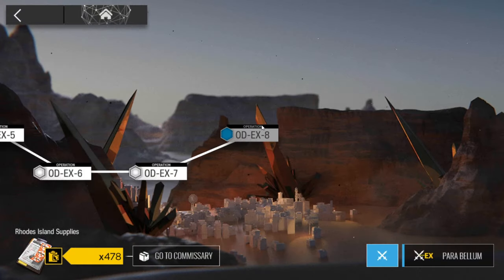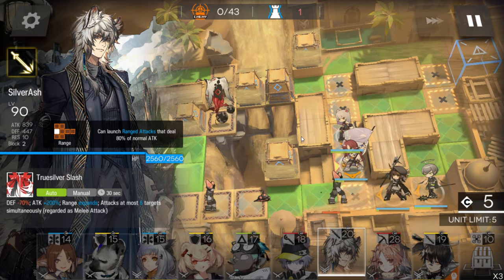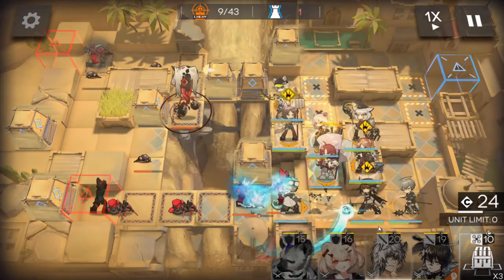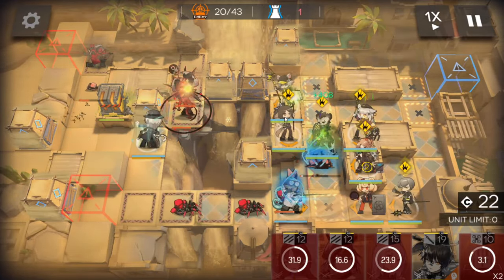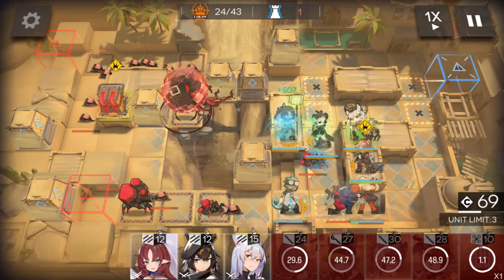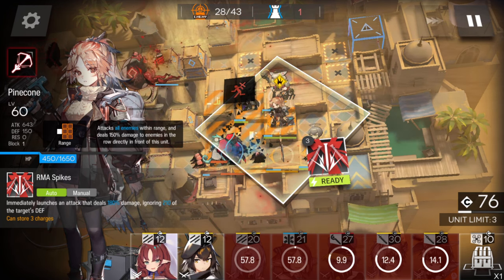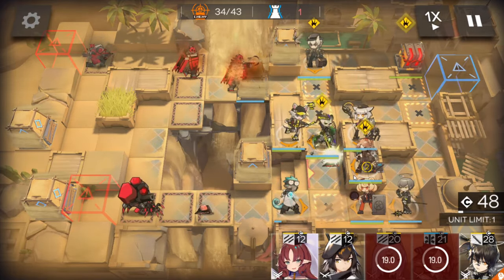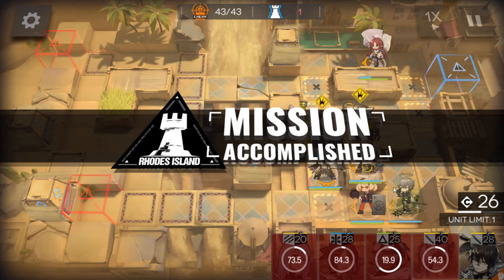OD-EX-8 Challenge Mode | Low End Squad |【Arknights】